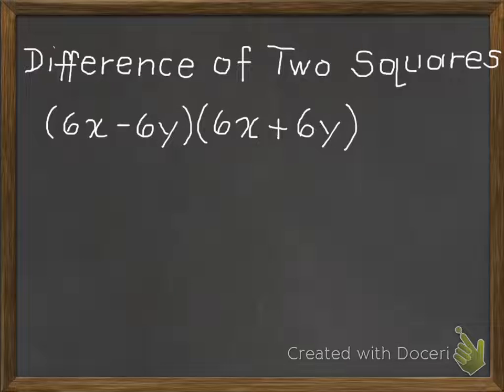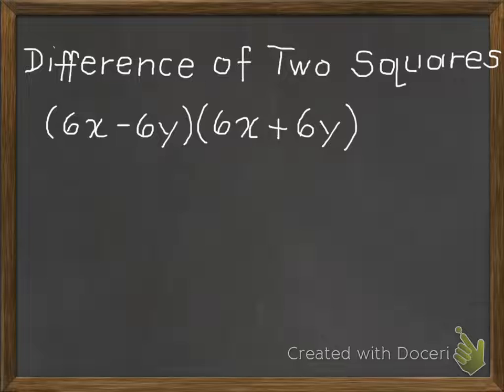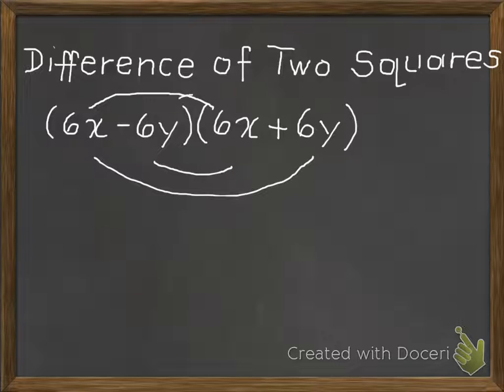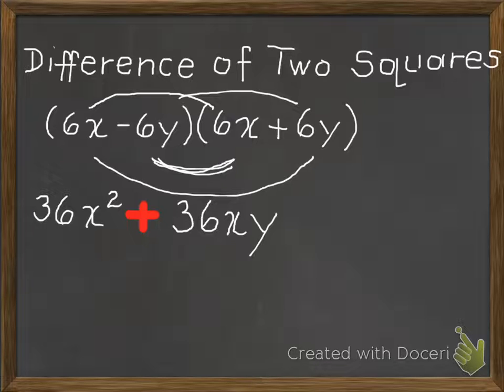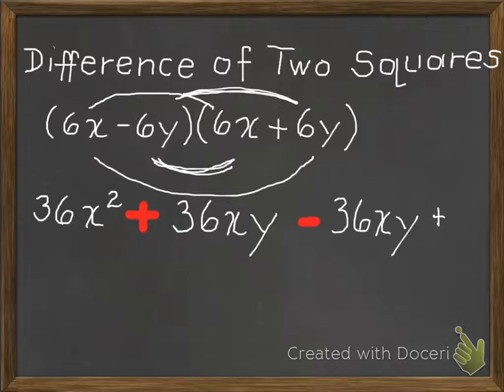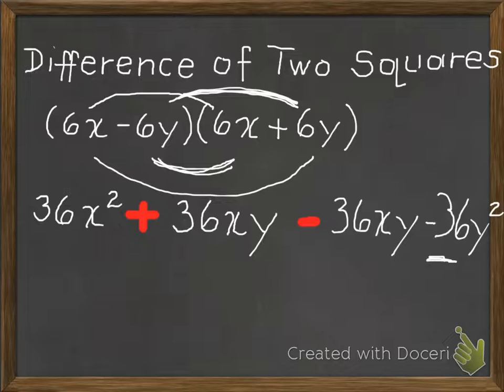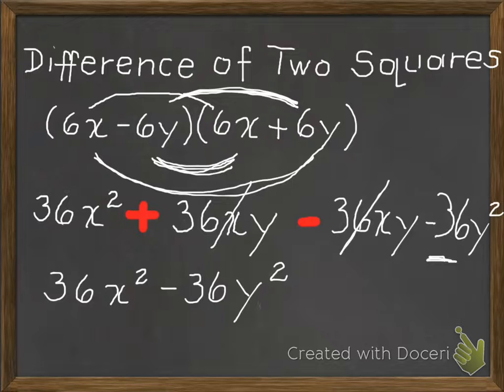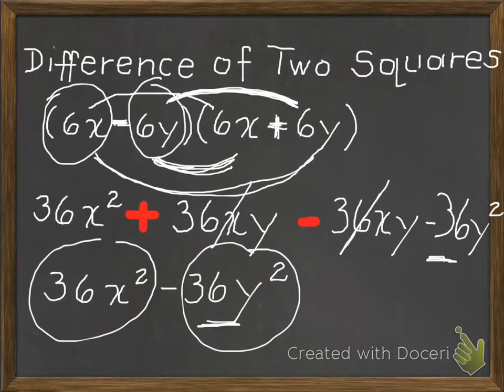Difference of Two Squares